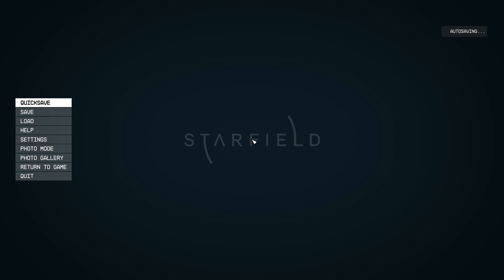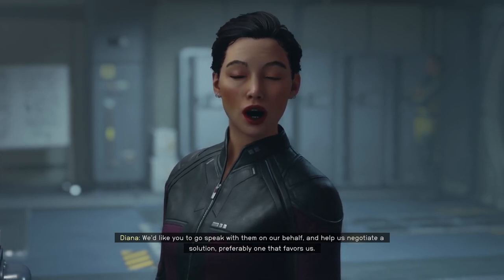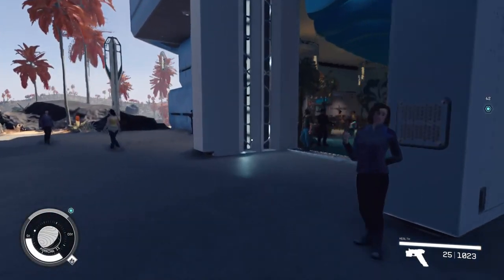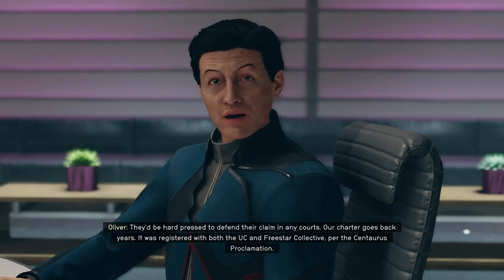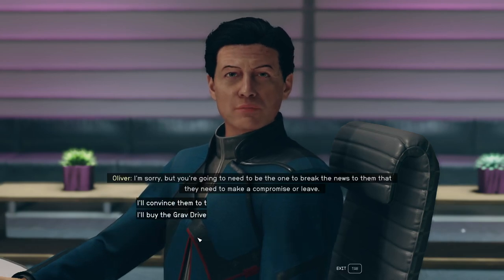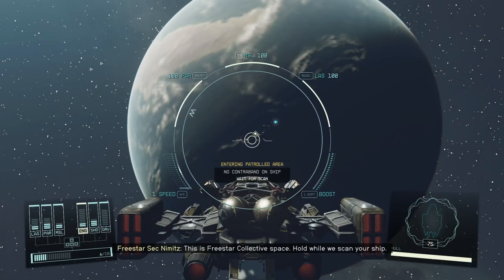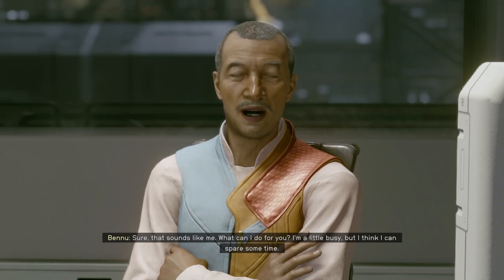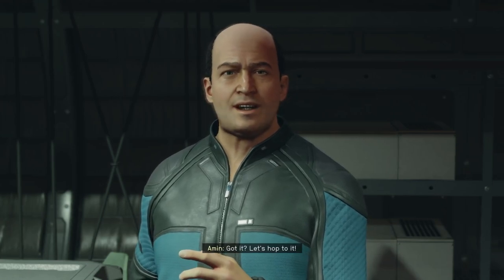STARFIELD Walkthrough Gameplay Part 13 Side Questing First Contact (FULL GAME)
Starfield Walkthrough Gameplay includes a Full Gameplay Review and Campaign Story Missions of Starfield 2023 Single Player Story Campaign for Xbox Series X, Xbox Series S and PC.

This Starfield Story Campaign Walkthrough will include the Full Game on PC in 60 FPS.  include a Review, New Gameplay, All Planets, All Ships, Choices, Skills, Powers, Companions, Ships, Planets, Outposts, Reaction, Main Missions, Side Missions, Cinematics, Cut Scenes, OST, Story Missions and all Single Player Campaign Missions and the Ending.